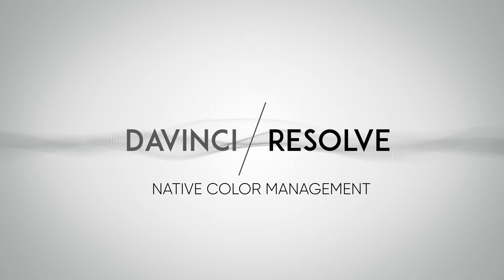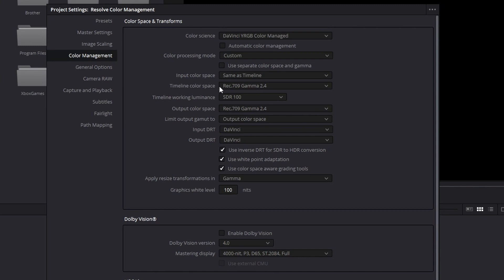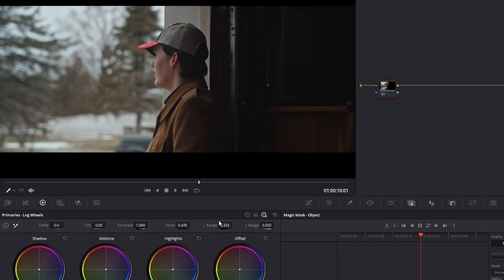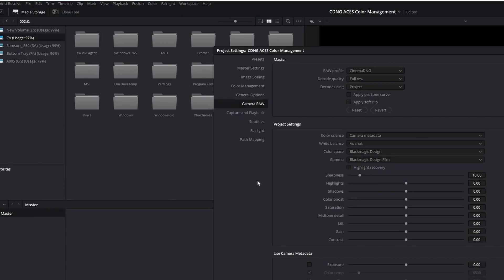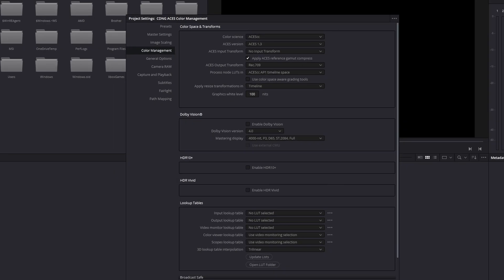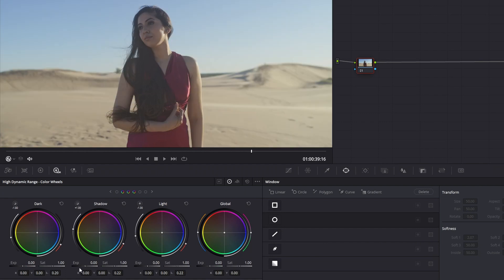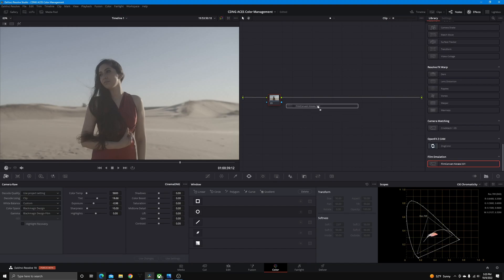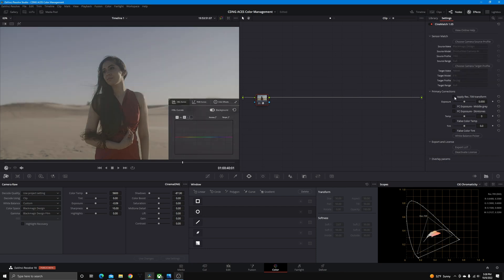DaVinci Resolve 18 ProRes RAW Color Managed Workflows | RCM & ACES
In this video, I am going to show you how to use DaVinci Resolves Color Management and ACES with ProRes Raw (Converted to CDNG with the Raw Convertor) in DaVinci Resolve. These methods work with DaVinci Resolve 18, 17, and 16 to my knowledge. This technique will work with any camera that can record ProRes Raw, or can externally record it using the Ninja V.  This tutorial also includes how to use ProRes Raw CDNGs with the popular plug-ins FilmConvert & CineMatch.

Chapters:
Intro: 0:00
Resolve Color Management Workflow: 0:50
ACES: 2:54
Plug-Ins Workflow: 5:44
Conclusion: 7:29